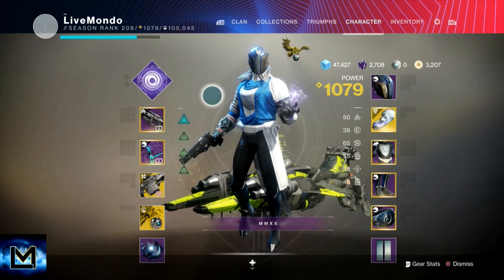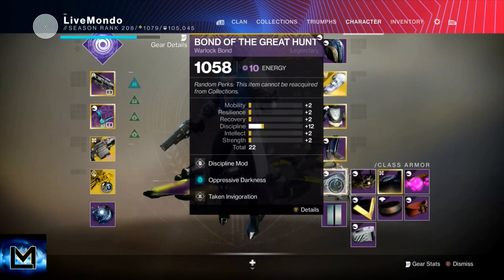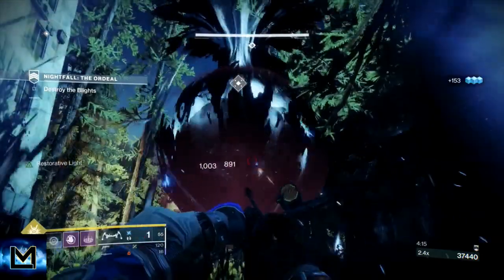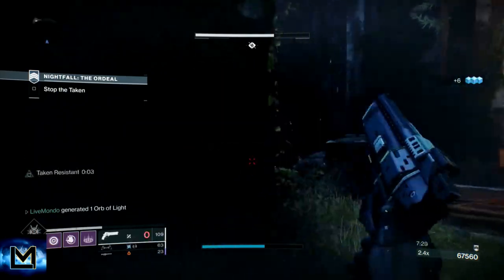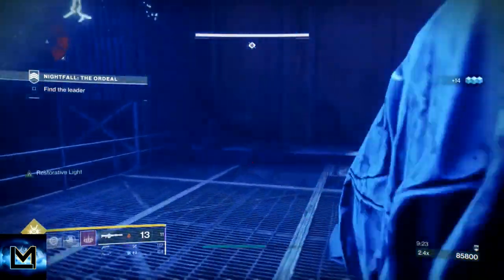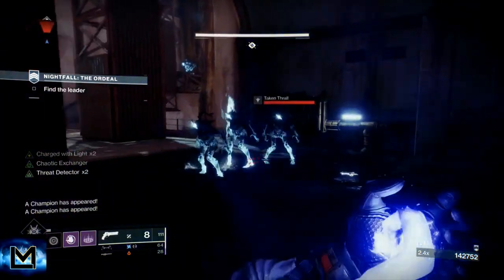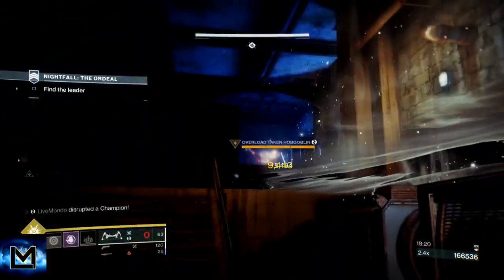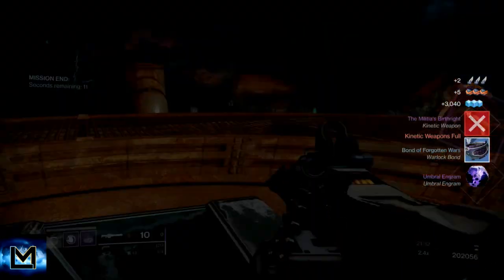How to Farm Lake of shadows - Solo Master Platinum Guide -Double Rewards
This is my solo guide on how to farm the lake of shadows nightfall this week, which is dropping double rewards...Ascendant shards, Prisms and Exotics.
This is a Solo master platinum in around 20 mins so a great farm..hopefully this will help you get some tasty rewards..thanks for watching..good luck with the farm and I'll see you in the next video.